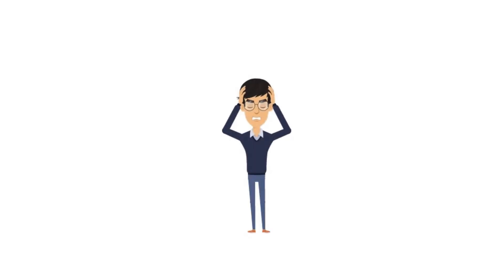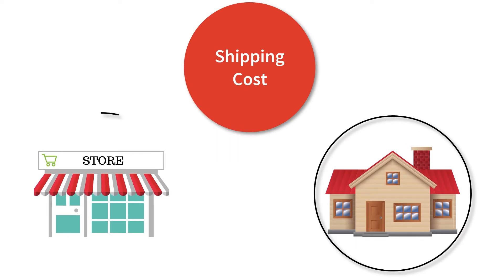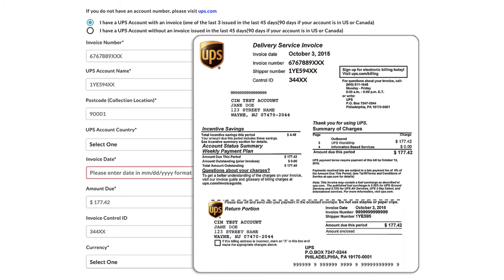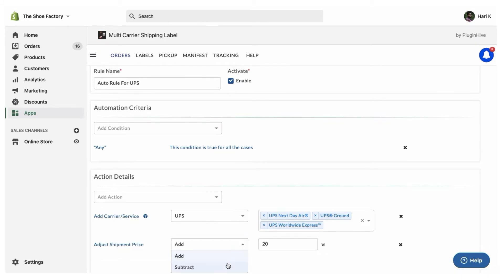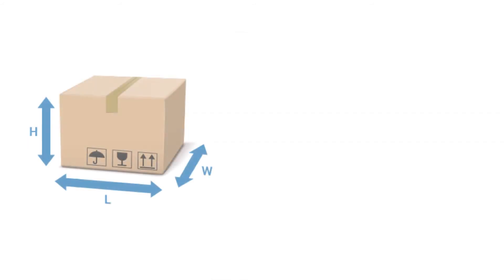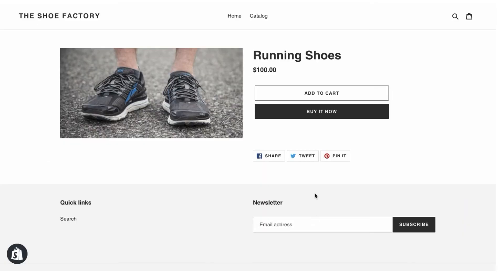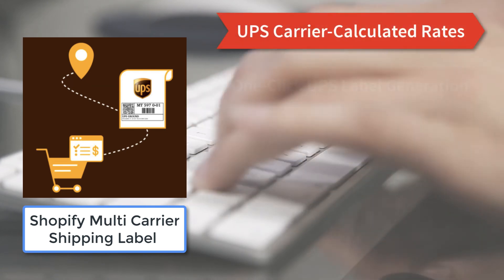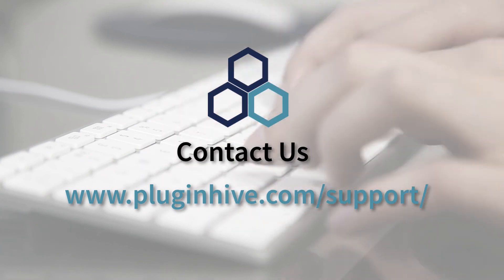UPS shipping rates Shopify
If you have any queries or require any assistance, please reach out

* As a Shopify Merchant, you often struggle with complex UPS rate charts and end up configuring free shipping or flat rate shipping,  as you don't have any other way to charge actual UPS rates during checkout.
* The good news is that carrier calculated rates removes guesswork completely for the Shopify merchants by providing real-time UPS shipping rates at checkout.
* The shipping cost will be calculated automatically based on the address provided by the customer at checkout, and the warehouse address configured by the merchants.
* A Lot of other factors like product weight & dimensions, insurance and special services like Adult signature are considered in calculating the accurate shipping cost that saves you from overcharging or under charging your customers.
* In this video we will see how the UPS carrier calculated rates works with the Shopify Multi Carrier Shipping Label app by PluginHive.
* The first step is to add your UPS account. Since PluginHive is certified under UPS ready program, integrating your UPS account is a hassle-free job.
* Once you add your UPS account, you can select your preferred UPS shipping services which you want to display at the Shopify checkout.
* If you would like to add an additional handling charge over the real time UPS Rates, you can add that. Also, if you would like to provide discounts on the UPS Rates, you can configure that as well.
* Now, you need to configure your store location, that will be your ship from address. Also, if you have multiple warehouses in different countries, you can configure that as well.
* The next step is to choose the packaging method. The easiest and the most common method is to choose the packaging method based on the product weight.
* But, if the volumetric weight of your product is higher than the actual weight, choose the Box packing method. If you would like to pack your products based on quantity, you can choose the Quantity-based packing method. Also, if your would like to pack your products based on product height, you can choose the stack packing method.
* Based on the packaging method selected, ensure that you have configured the weight & dimensions, for each of your products.
* That’s it! Now, the accurate UPS carrier calculated shipping rates based on the customer address will be displayed at checkout.
* If you have negotiated rates with UPS, the app helps you display that as well.
* Not just that! The app also helps you display carrier calculated rates for all UPS domestic and international services including UPS SurePost, UPS Freight, and many more. Isn't it amazing?
* And there's more..! The app not only helps you in displaying UPS Carrier calculated rates, but also helps with one-click UPS shipping label generation, automatic Shopify order fulfilment along with the UPS Tracking number, automating UPS tracking, and UPS shipping insurance.
* With all these features, you can automate the entire shipping process and reduce the order fulfilment time.